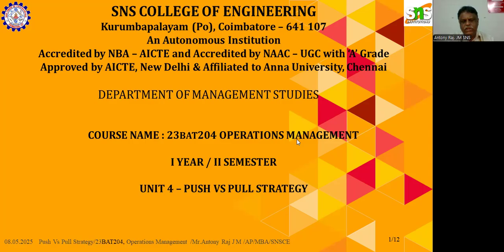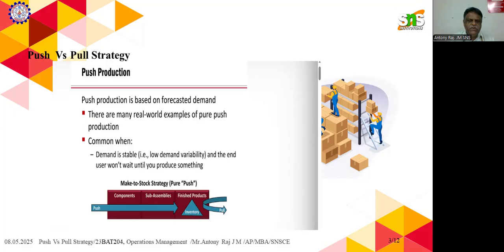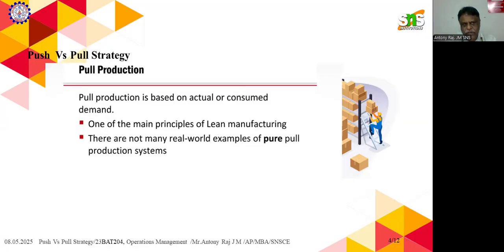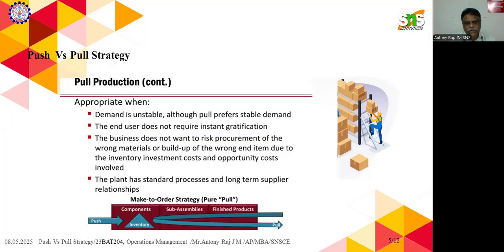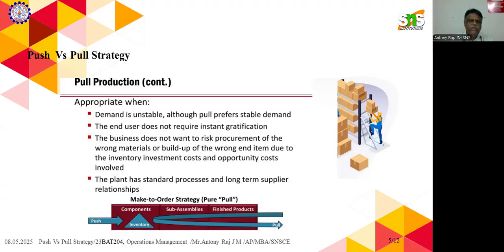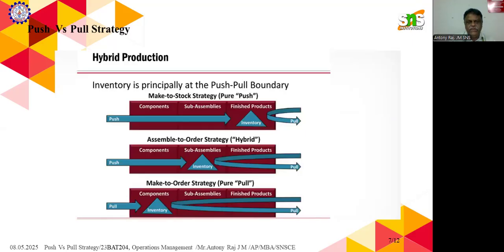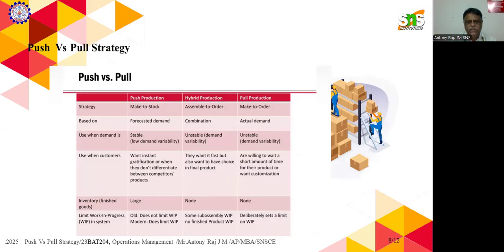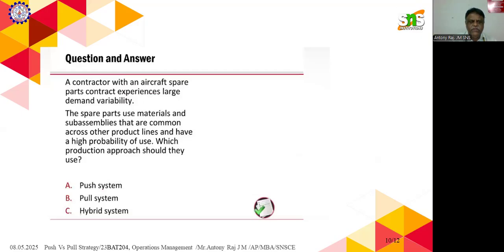Push Vs Pull Strategy|Purchase Management|SNS Institutions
In manufacturing operations, "Push" and "Pull" strategies represent two distinct approaches to production and inventory management. Each strategy has its own advantages and is chosen based on the nature of demand, product type, and overall business goals.

The **Push strategy** is based on forecast-driven production. In this approach, manufacturers produce goods in anticipation of future demand. Products are pushed through the supply chain and stored in inventory until they are needed. This strategy relies heavily on accurate demand forecasting and is common in industries where production lead times are long or economies of scale are significant, such as in the automotive or electronics industries. The main benefit of the push strategy is that it ensures product availability and supports high-volume production, which can reduce per-unit costs. However, its drawbacks include the risk of overproduction, excess inventory, and waste if the forecasted demand is inaccurate.

On the other hand, the **Pull strategy** is demand-driven. Production is initiated only when there is actual demand from the customer. This approach is commonly associated with lean manufacturing and just-in-time (JIT) systems. It minimizes inventory levels and reduces waste by producing only what is needed, when it is needed. Industries that produce customized or high-variation products often use the pull strategy. The key advantage of this approach is its flexibility and efficiency, especially in responding to changes in customer demand. However, it requires highly responsive supply chains and can struggle with sudden spikes in demand if not managed properly.

Many modern manufacturing organizations adopt a **hybrid approach**, combining both push and pull strategies. For instance, they might use a push strategy for base stock of standard items and a pull strategy for customized or high-value products. This balance helps manage costs while maintaining responsiveness.

In conclusion, understanding the difference between push and pull strategies is essential for effective manufacturing operations. While push is suited for stable and predictable markets, pull offers agility and efficiency in dynamic environments. The choice between the two—or a mix of both—depends on the company’s operational goals, market conditions, and the nature of its products.